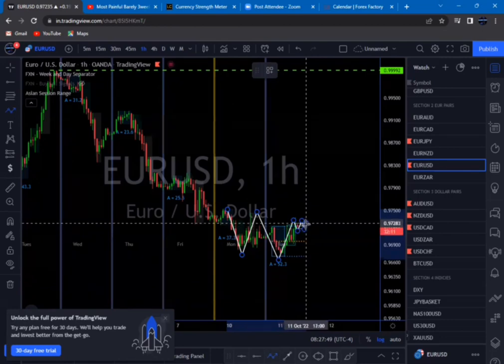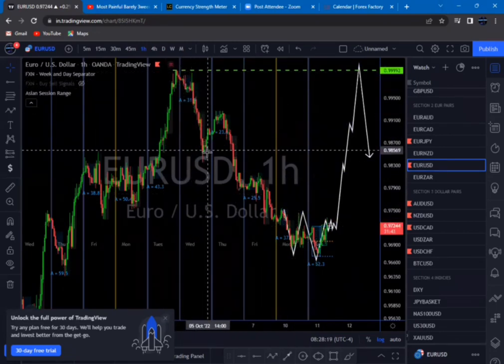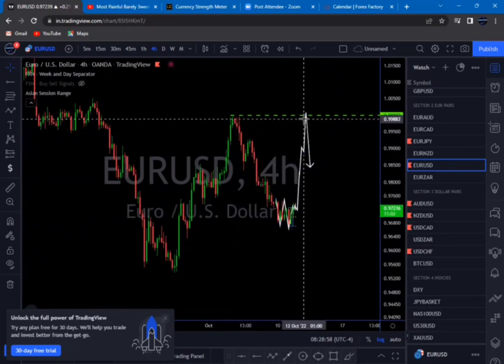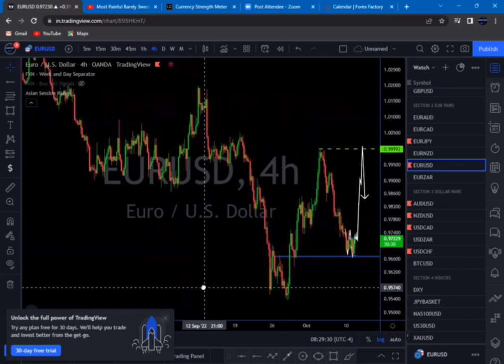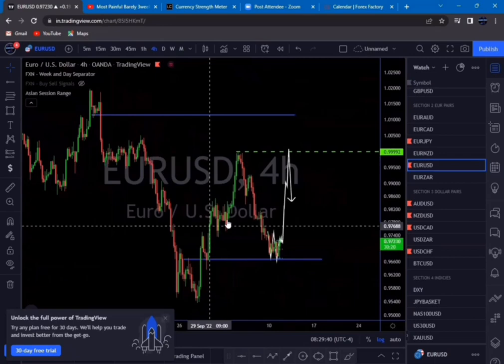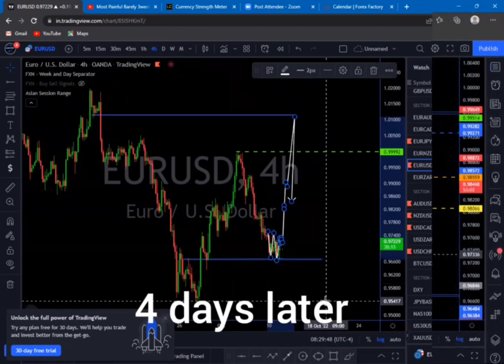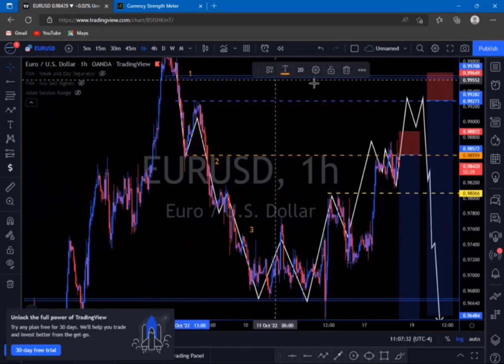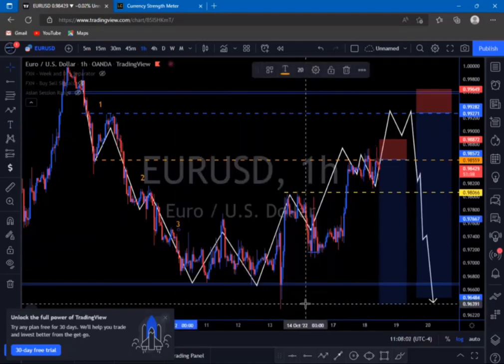EUR-USD RECAP WITH THE TEAM.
In these video l am doing market reviews with the team to look for trade opportunities.